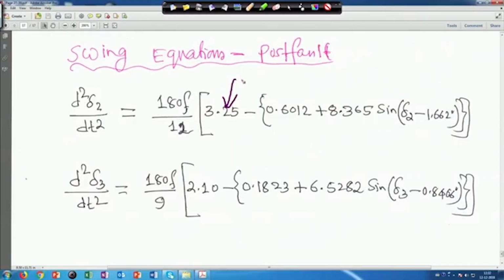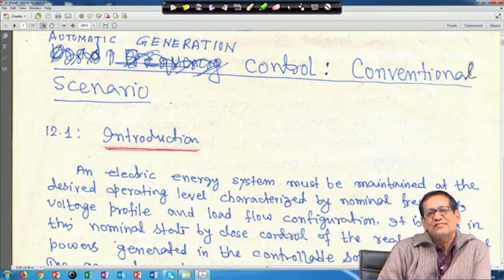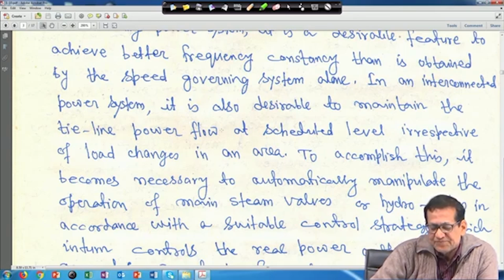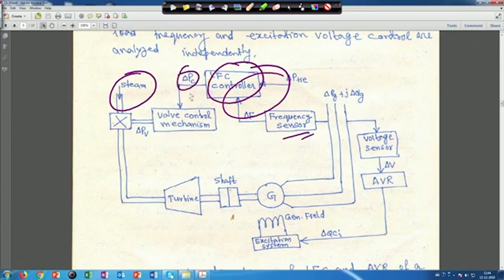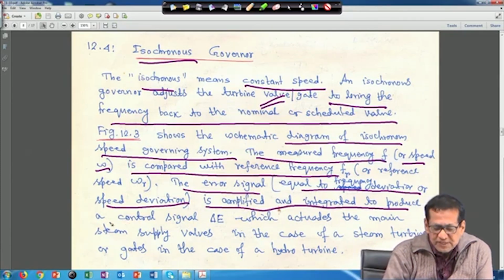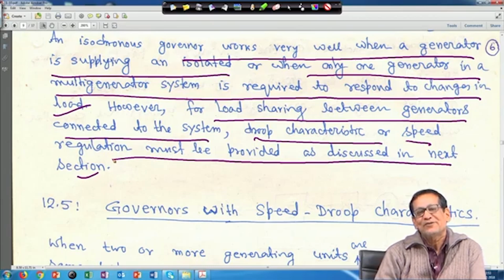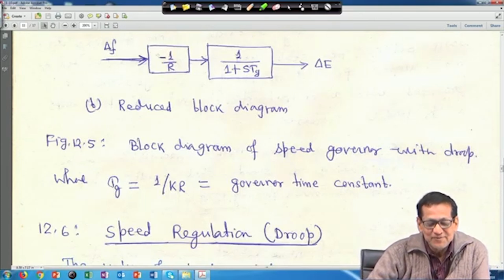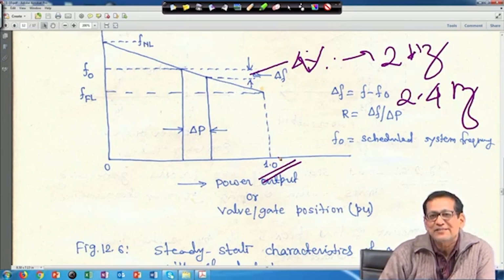Transient stability, Automatic generation control conventional scenario